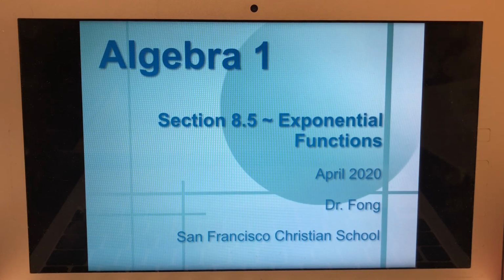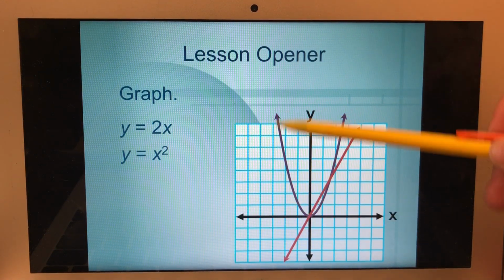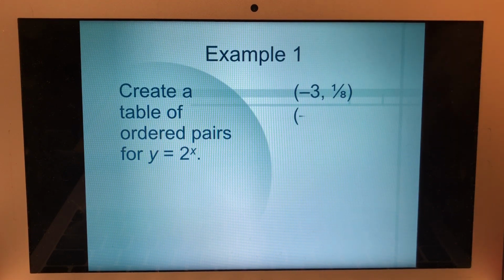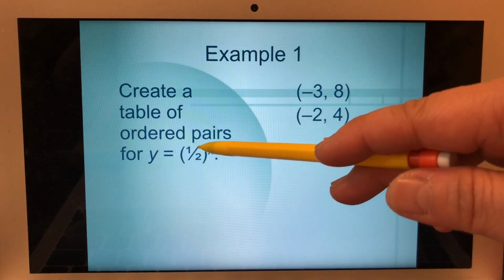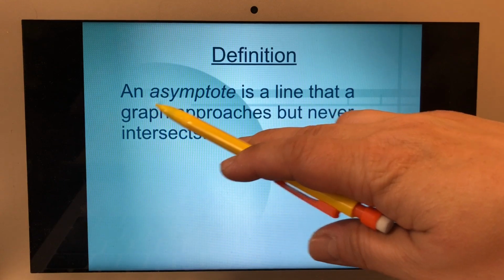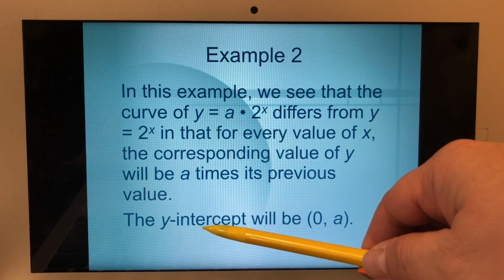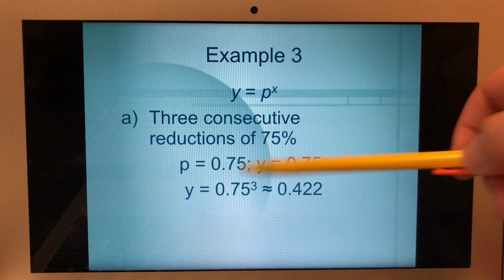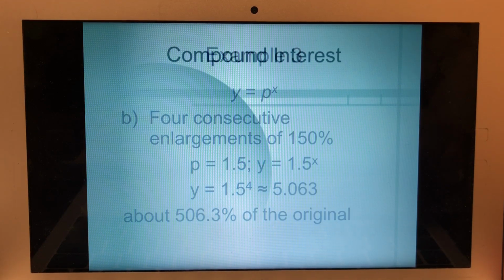Algebra 1 Lesson 8.5 Part 1